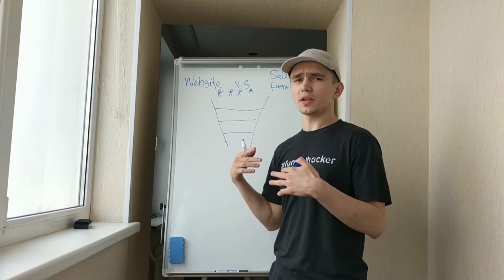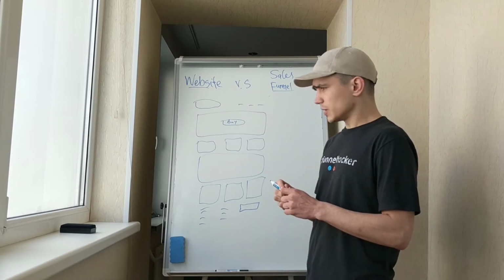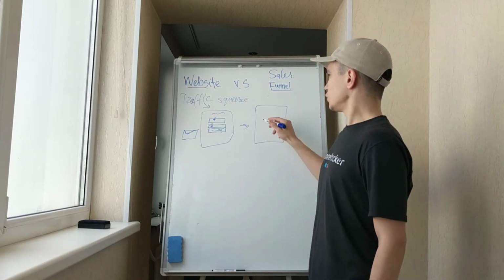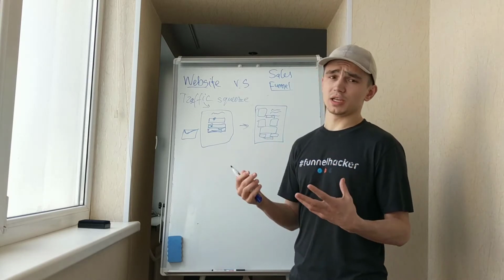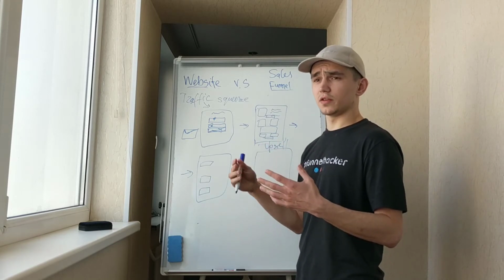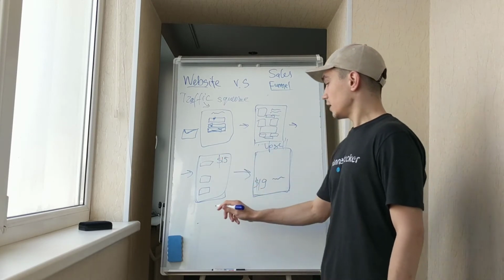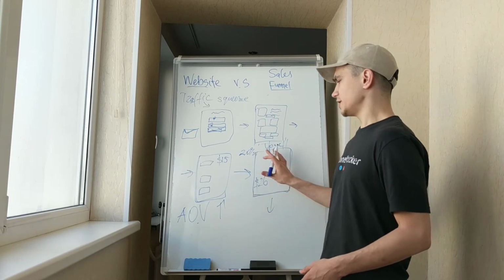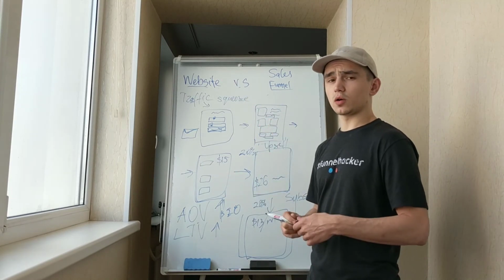Sales Funnel Vs Website | Is A Website Not Enough?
In this video, I show you a Sales Funnel vs Website and  answer the question if a website is enough or not

In the past having a website was the question, now people ask themselves if they need a sales funnel!

The obvious answer is yes! I use Clickfunnels to build sales funnels.

Watch the entire video to understand how you can use sales funnels for your business to be able to beat your competitors.

For newbies in Clickfunnels and those who are struggling with building a profitable funnel, I offer a free 1-1 call and support in my group